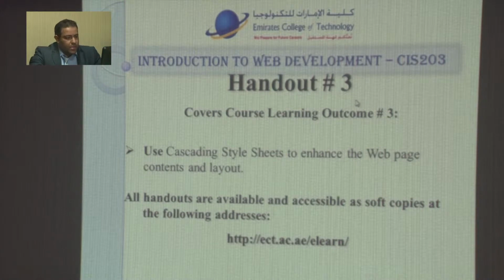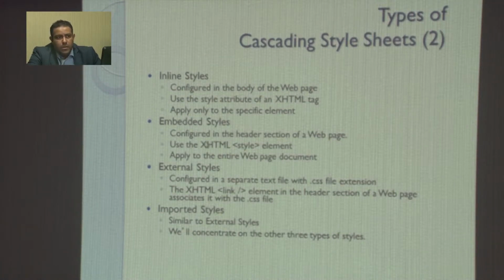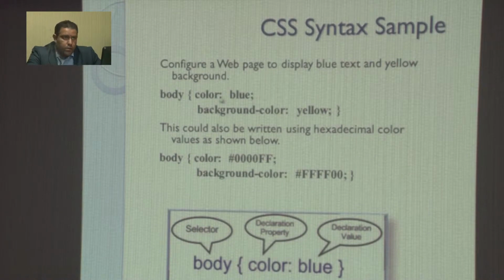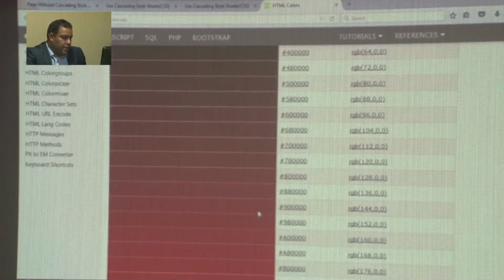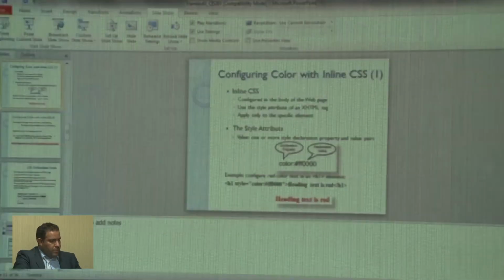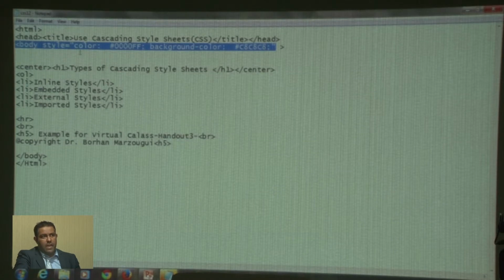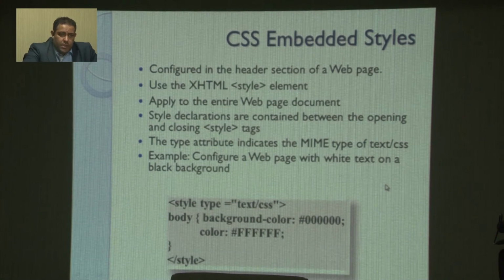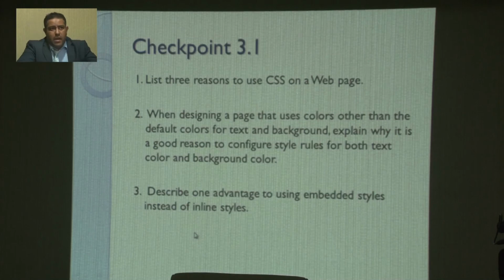Sequence 02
Dr. Borhan's session